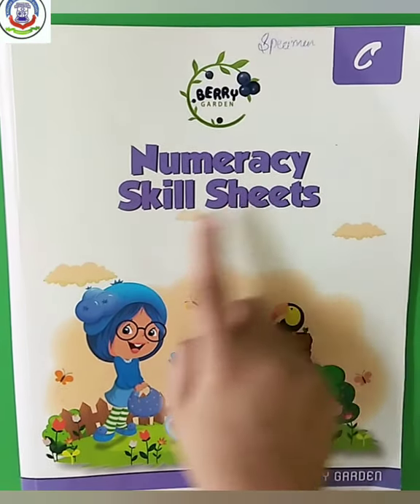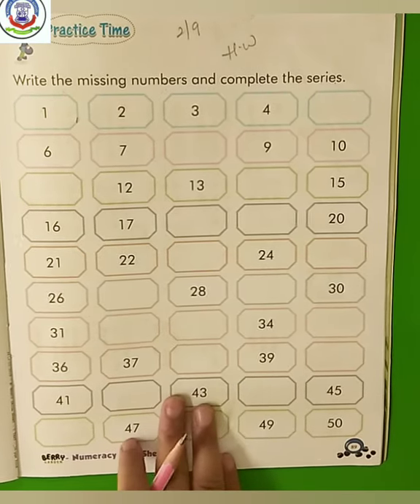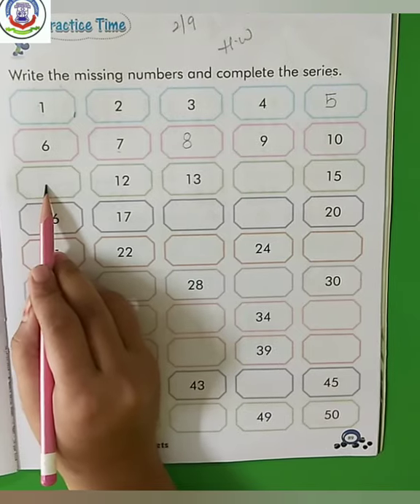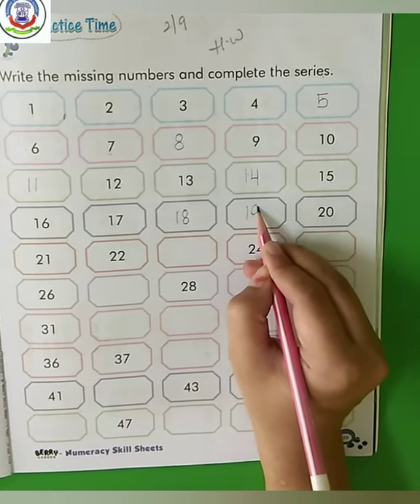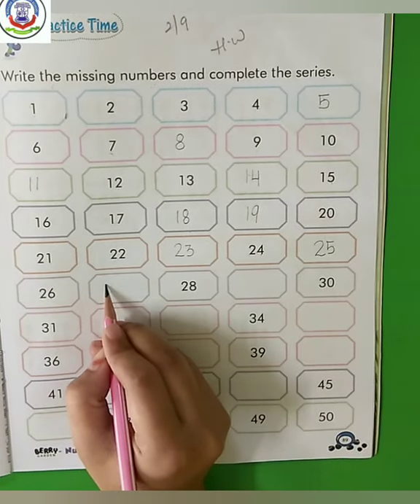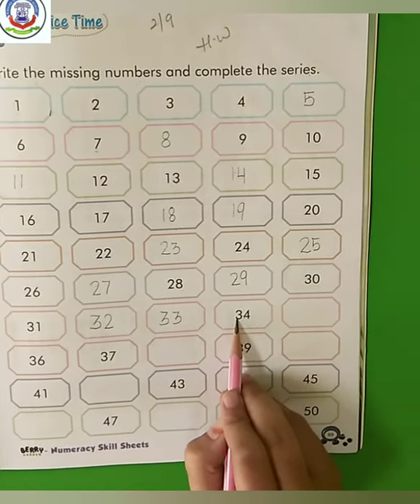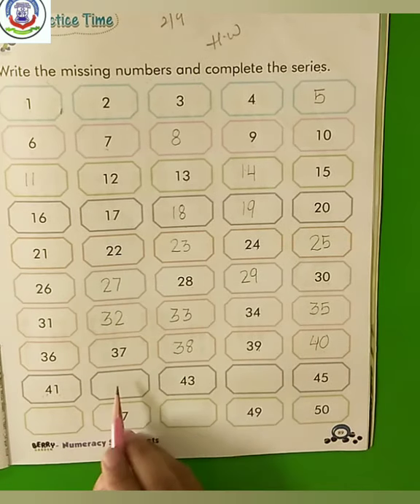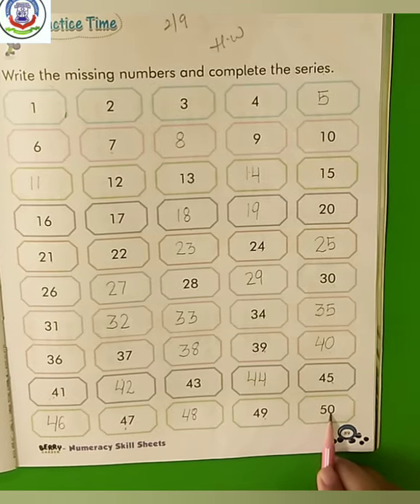02ND SEPT 2020, STD-SR TOPIC -Missing the number -1 to 50